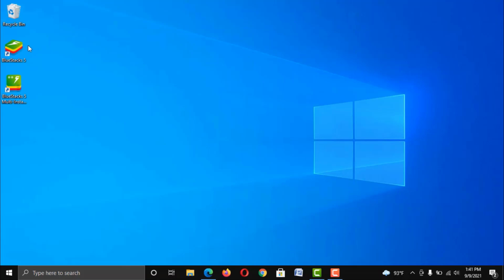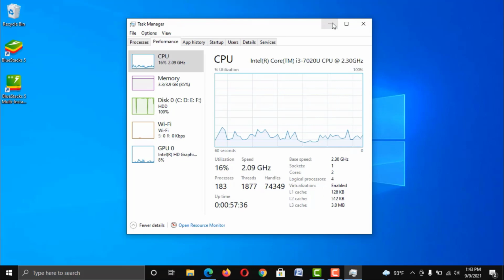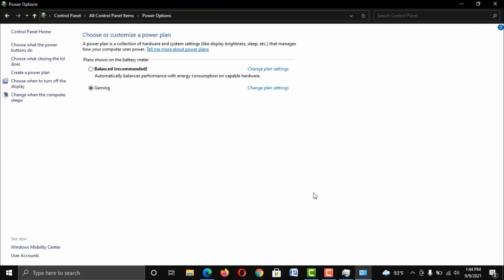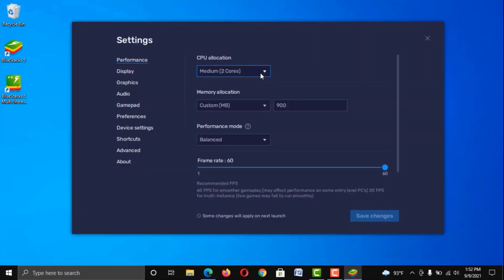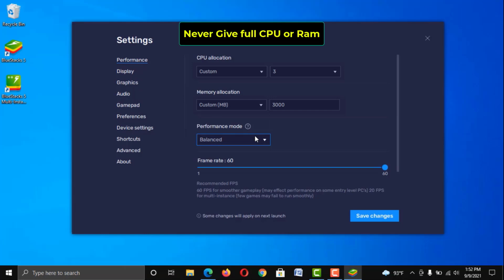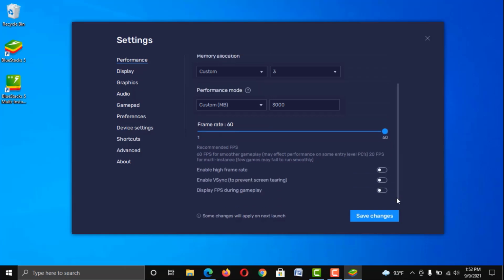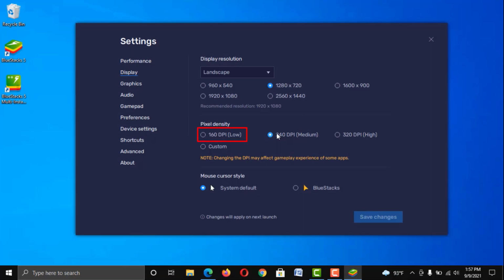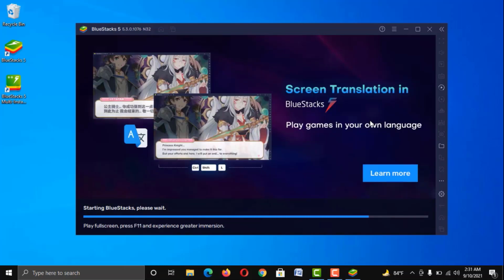Bluestacks 5 Best Settings for Low End PC - Bluestacks 5 Lag Fix for 4GB and 2GB RAM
Bluestacks 5 Best Settings for Low End PC on Windows 10 and Bluestacks 5 Lag Fix for 4GB and 2GB Ram for Smooth Gaming in 2021.

In this tutorial, you will know how to fix lag in bluestacks 5 for the best gaming experience of this emulator for low end pc or laptop.

Well, it all depends on your system configuration, as different settings can work better for different system configuration. If you have better configuration, then simply give it more cpu and ram.

But I am here showing the bluestacks 5 best settings for 4 gb ram and 2gb ram PC. You should take this take this video as a guideline and test your gameplay to find out which settings work for your system.  Thank you so much.